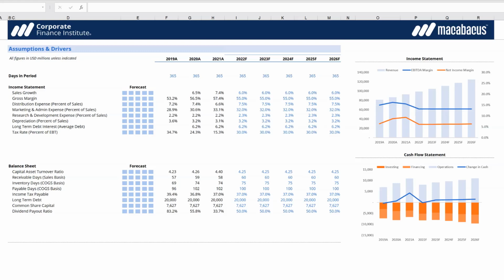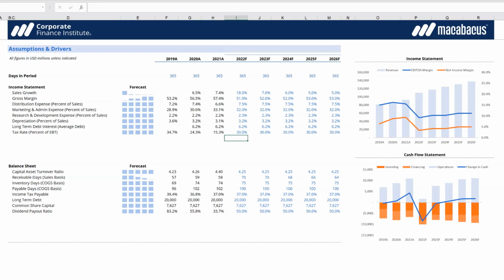Case Study ABC Sporting Goods cont CFI